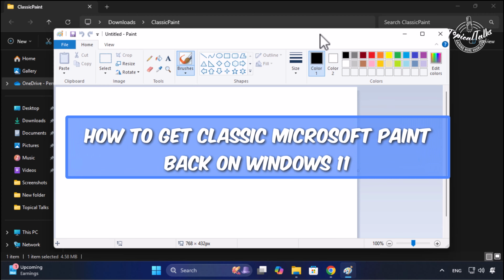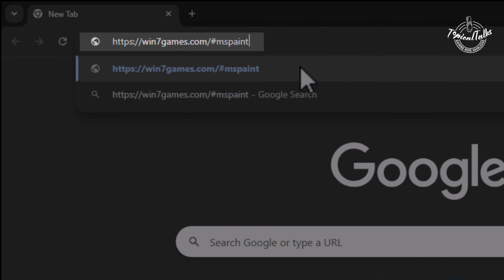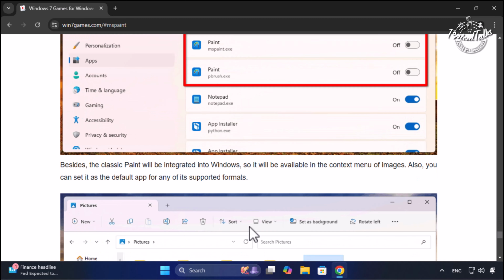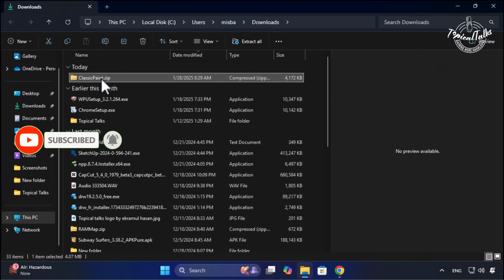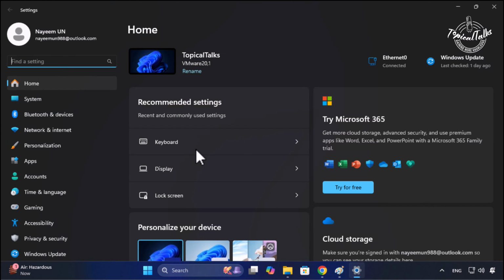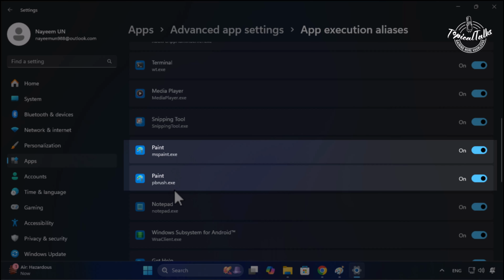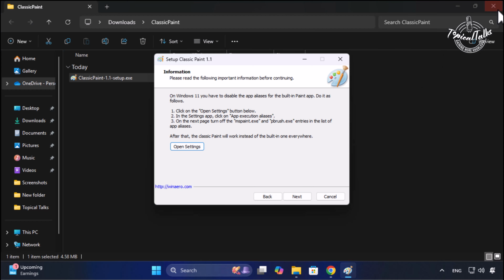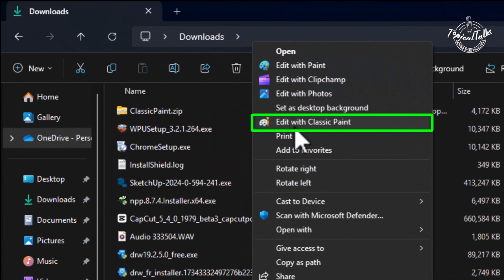How To Get Classic Microsoft Paint Back On Windows 11 | Full Guide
This video tutorial will show you how to Get Classic Microsoft Paint Back On Windows 11. Learn step by step tutorial on how to

0:00 Intro
0:05 Get Classic Microsoft Paint
1:22 Outro